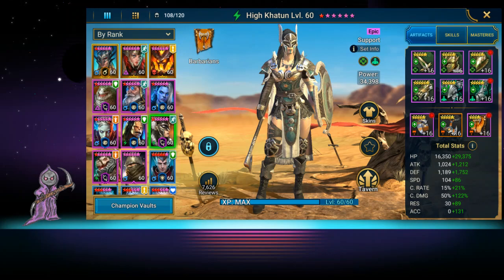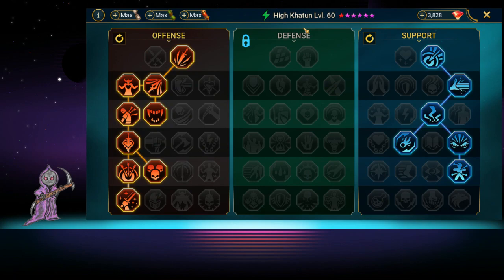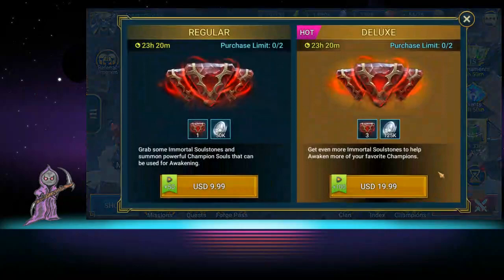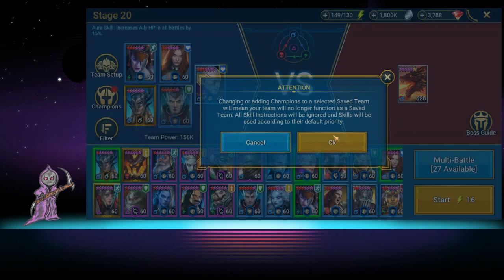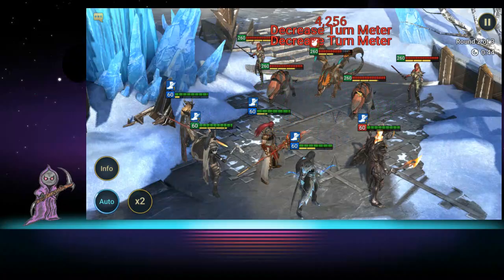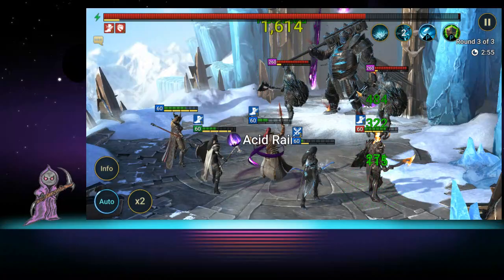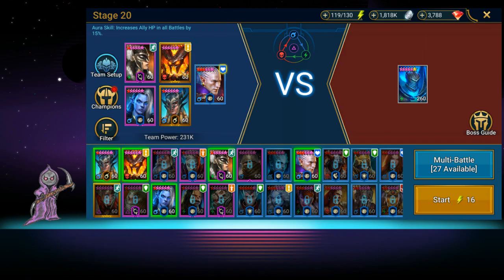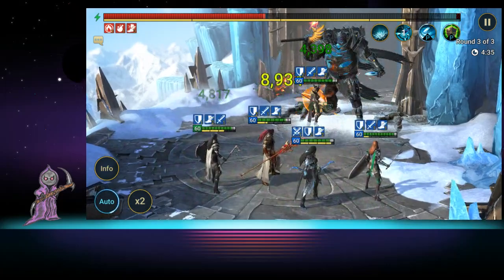(High Khatun) Raid Shadow Legends F2P Champion Spotlight